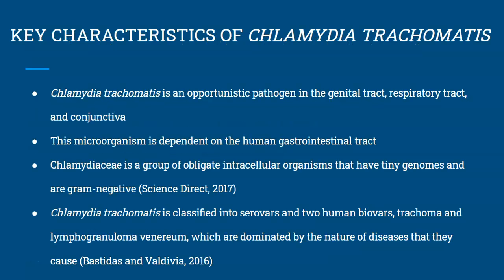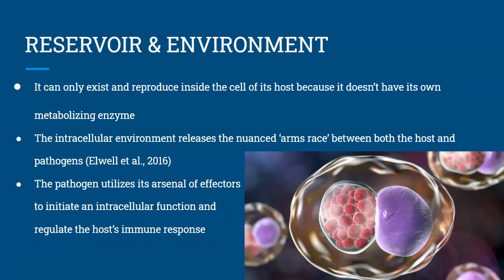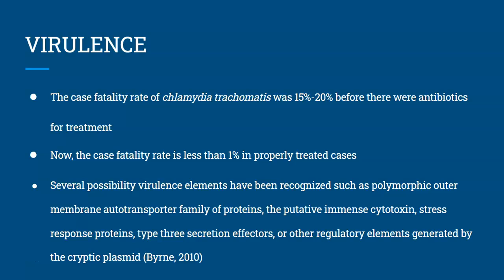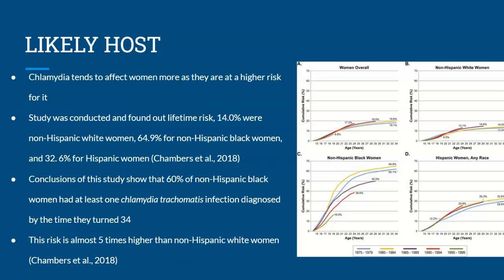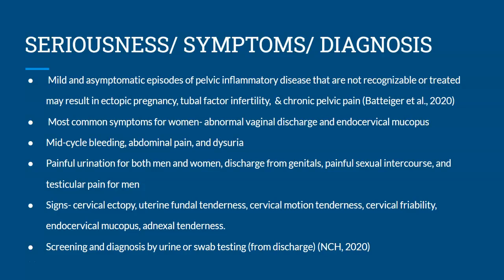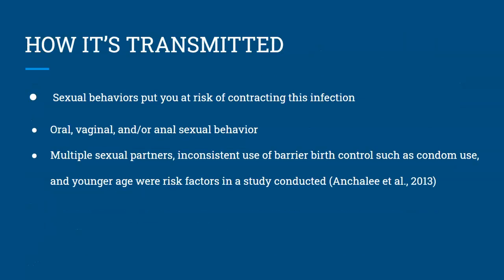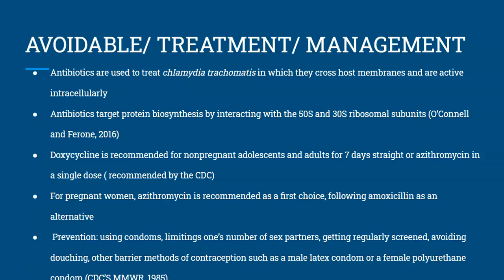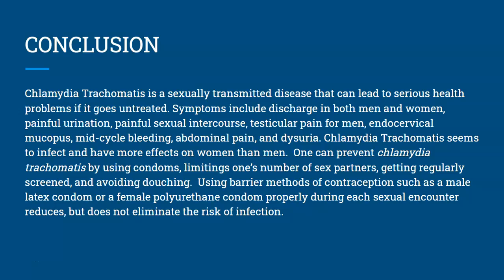BIO31 Presentation: Chlamydia Trachomatis